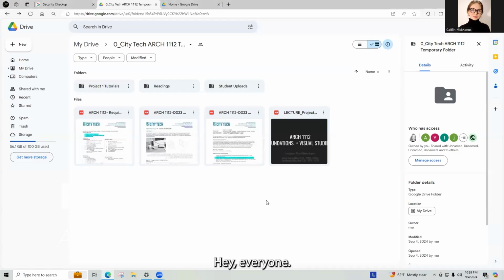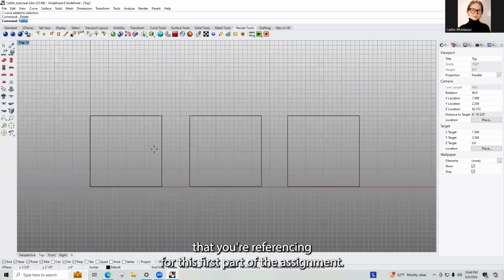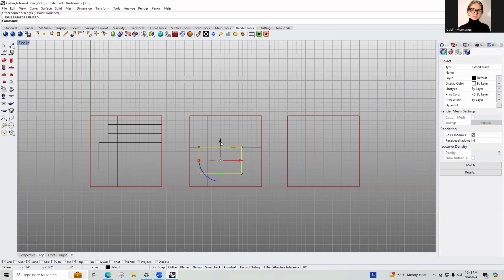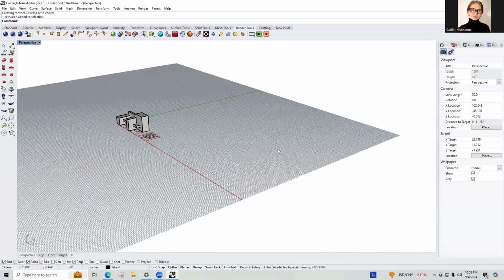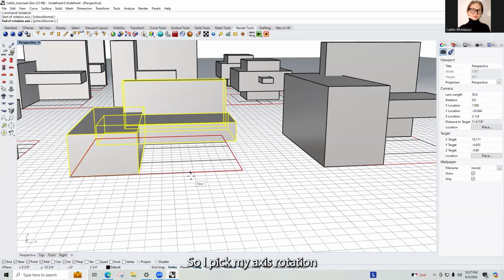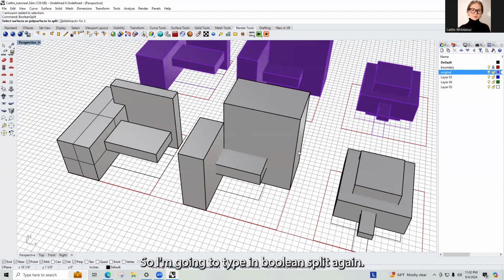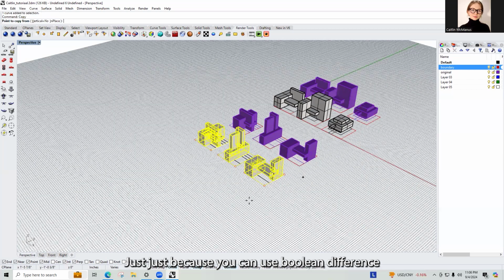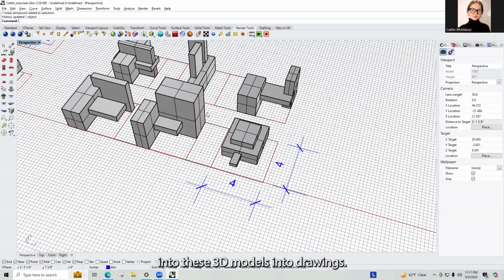ARCH1112E023 P1 RHINO TUTORIAL 01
ARCH1112-E023
Project 01 - Rectilinear Forms
Rhino Tutorial 01